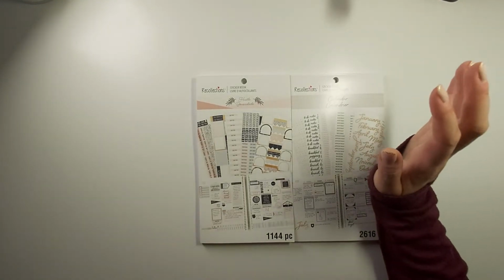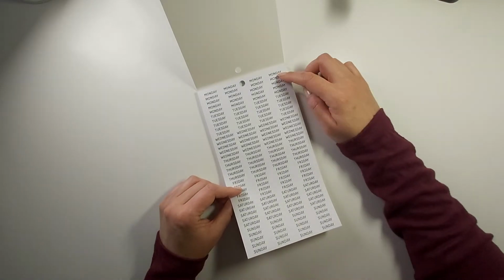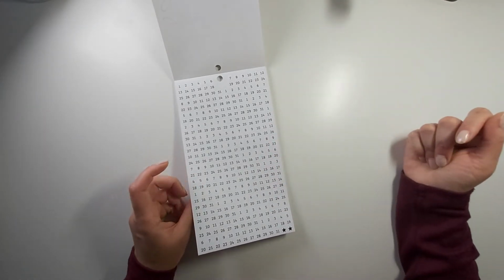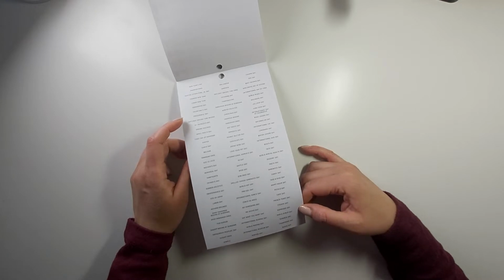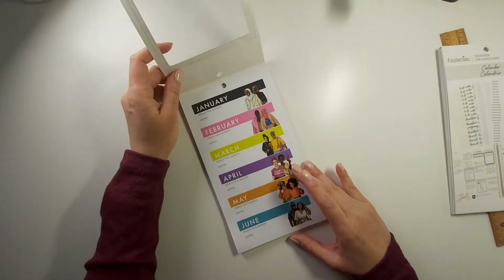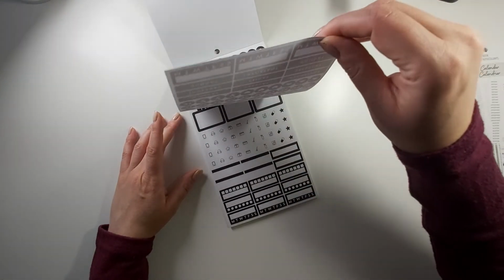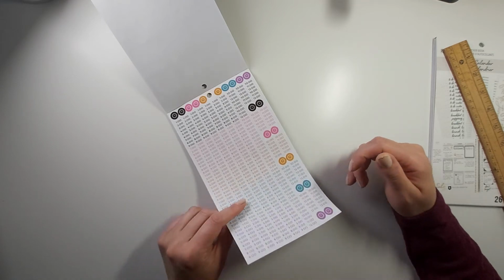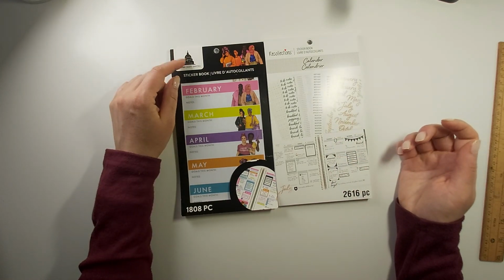Recollections & Capitol Chic - Calendar Sticker Book Flip Throughs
Let's flip through the new Recollections March 2022 Calendar sticker book.

Then let's compare to the Capitol Chic Calendar sticker book - 8:04